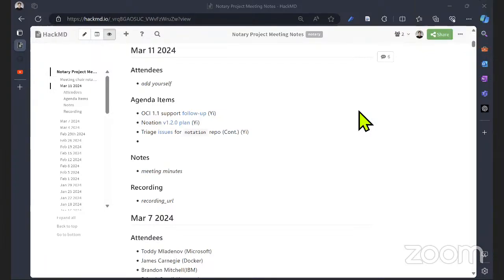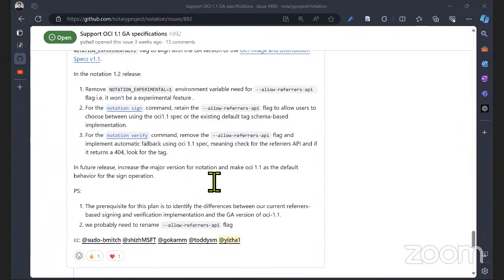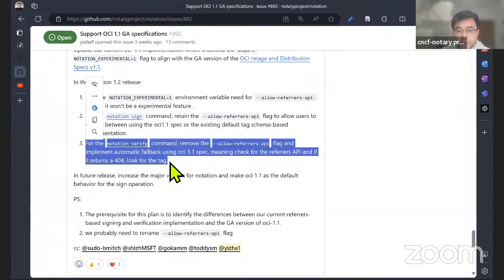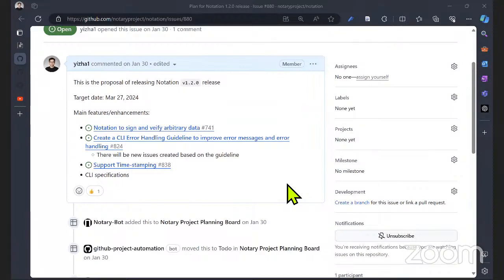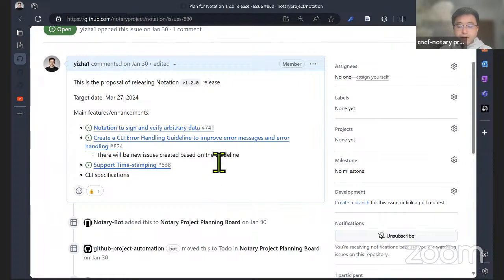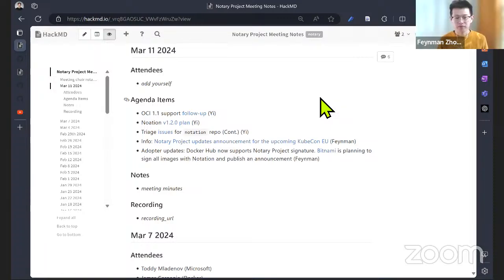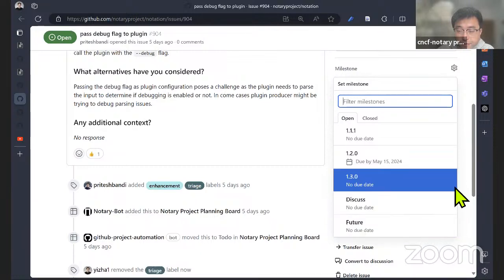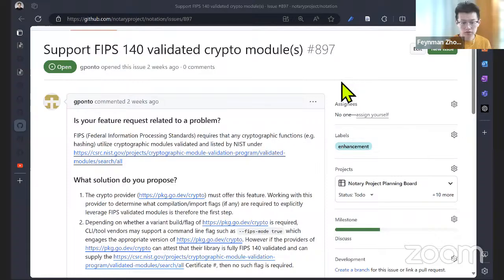Notary Project community meeting Mar 11 2024